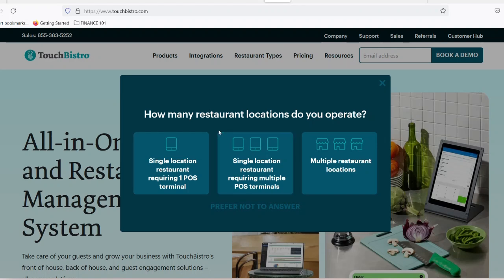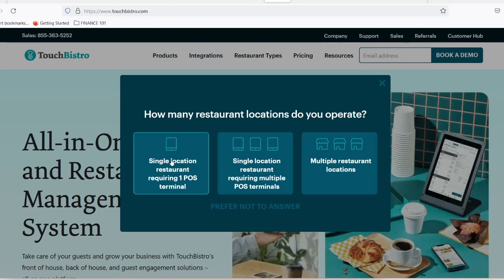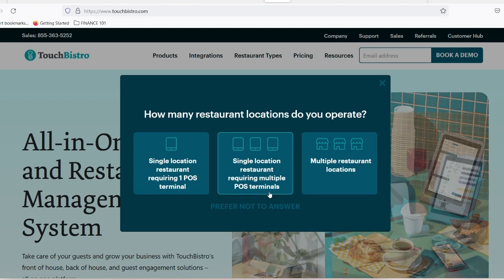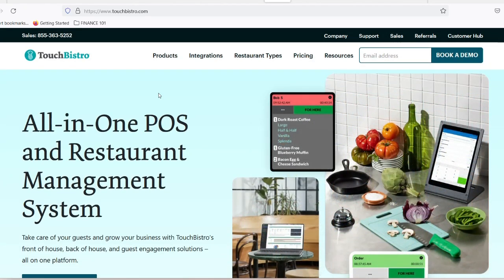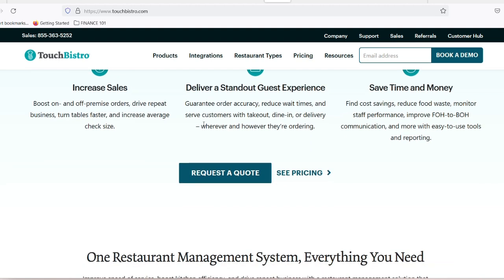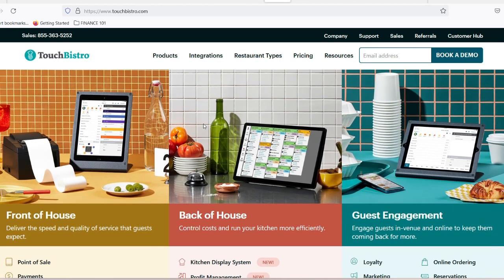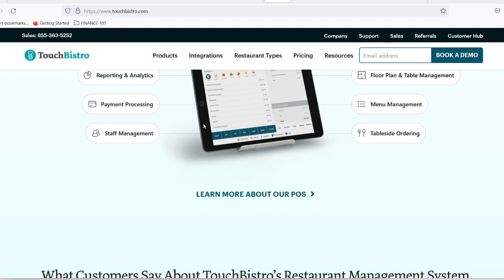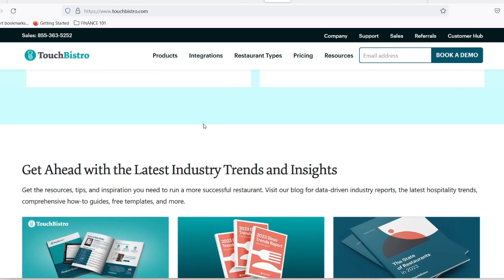How do I reopen a closed bill on TouchBistro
In this video, you will learn about How do I reopen a closed bill on TouchBistro

9 YouTube Channel Ideas to Help You Choose Your Own

✅IGNORE THIS
Related Search: